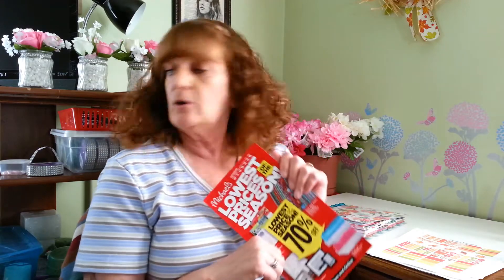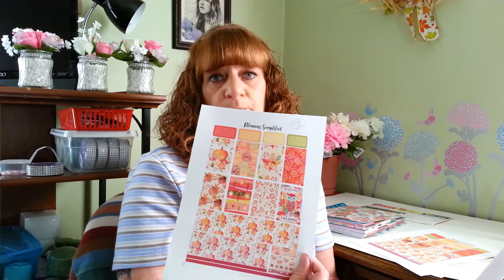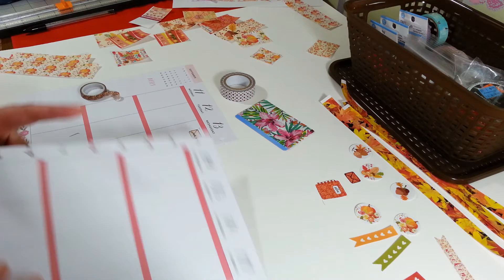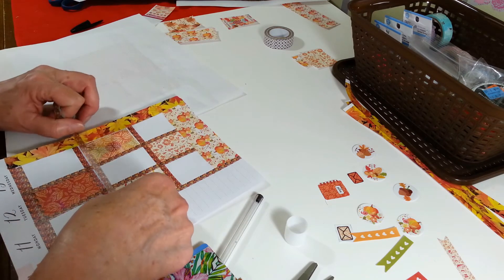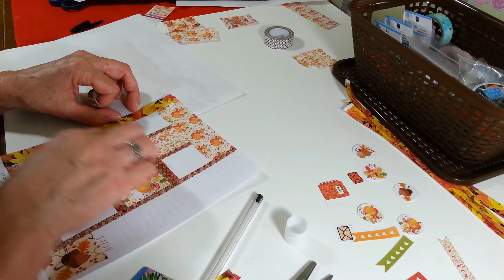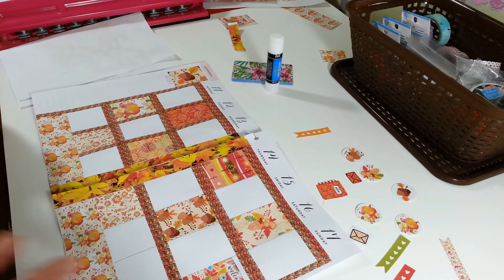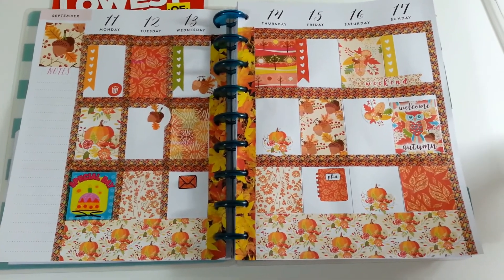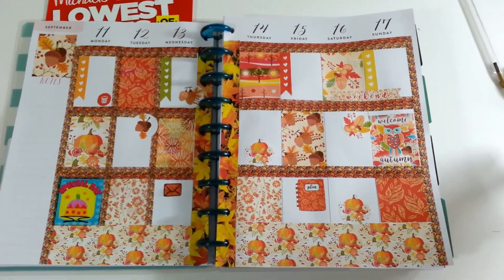📒Happy Planner PWM and Chit Chat📒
Happy Planner Plan with Me decorating And Chit Chat about whats going on in my part of the world. More Fall decor and Centerpieces coming this week. I hope you enjoy this video. It was a lot of fun and relaxing. 😃